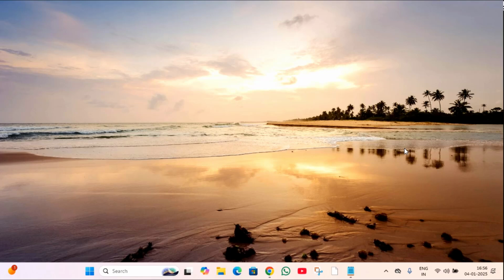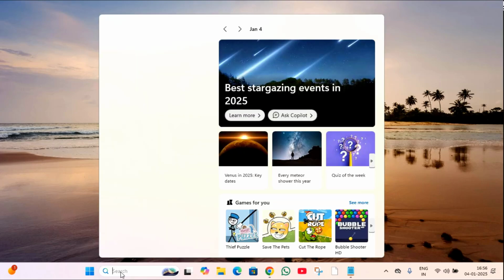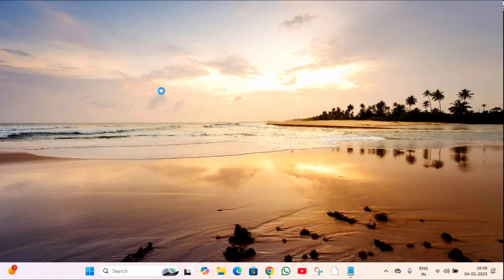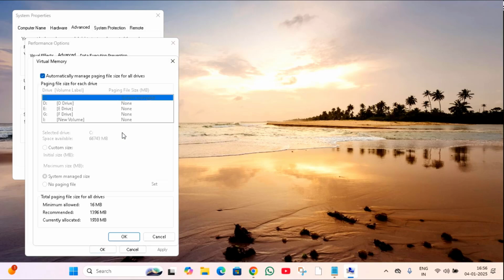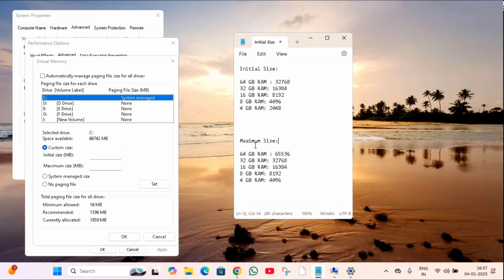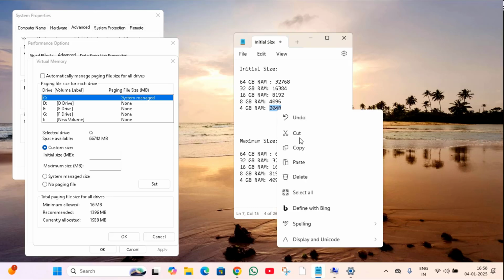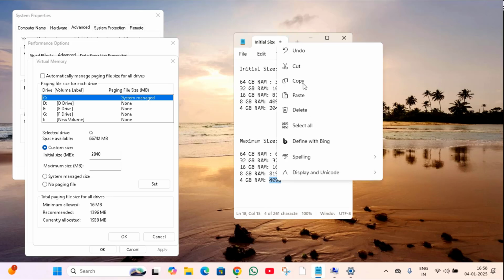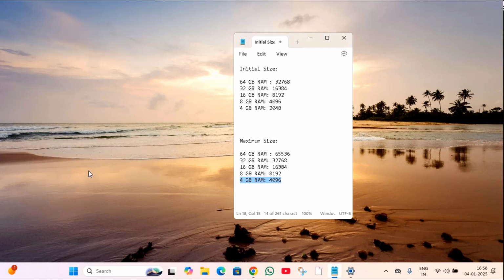How to Fix Memory Could not be read Error 0x00000000 | Quick Fix Referenced Memory at 0x00000000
How to Fix Memory Could not be read Error 0x00000000 | Quick Fix Referenced Memory at 0x00000000 | Application Error 2025